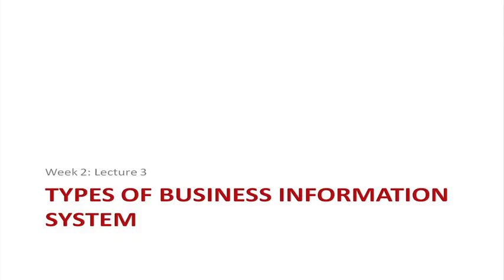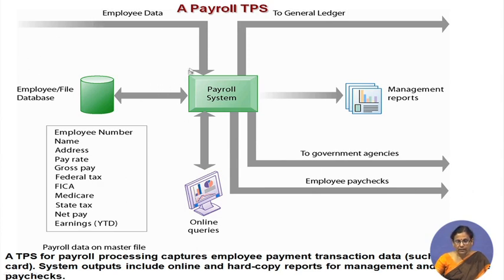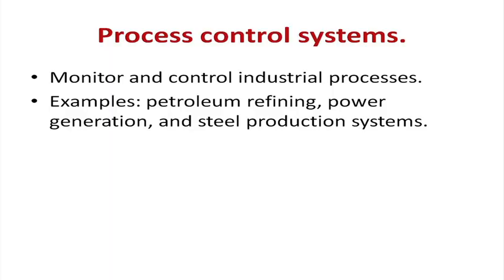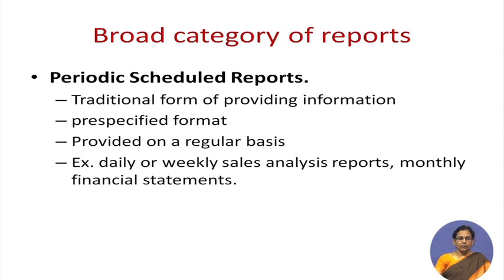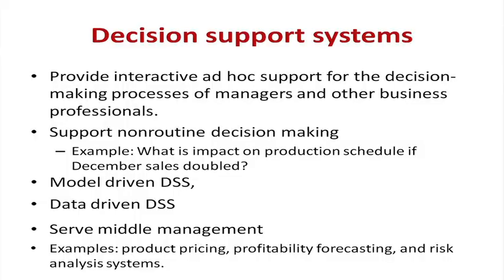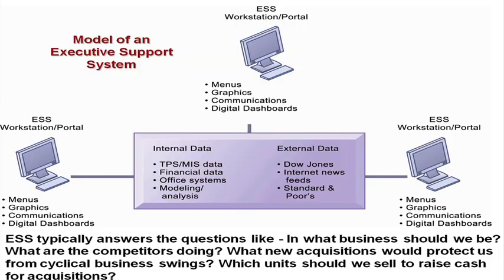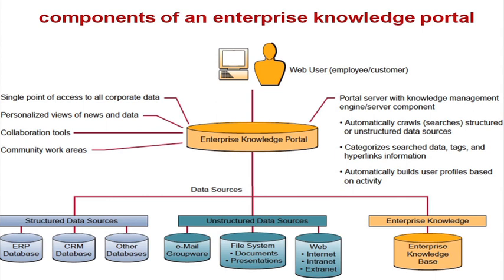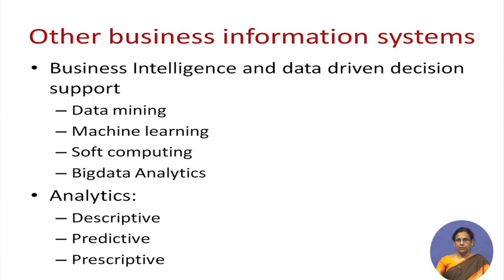Types of business information system